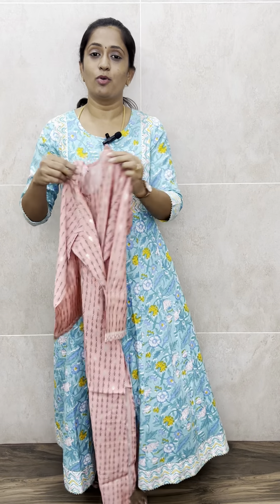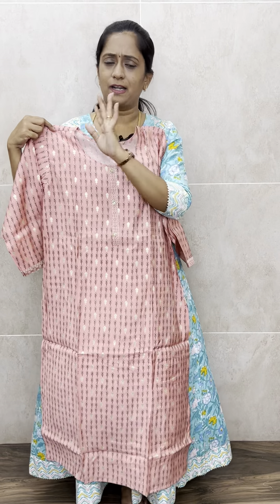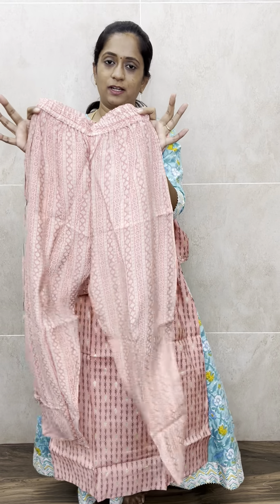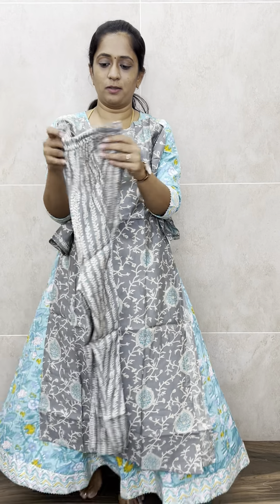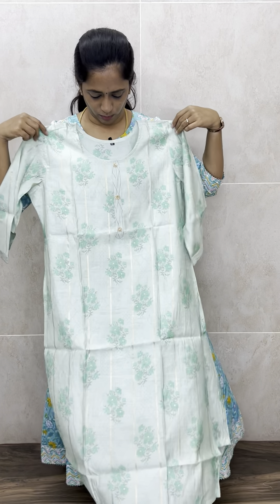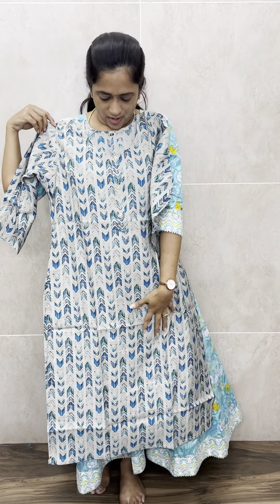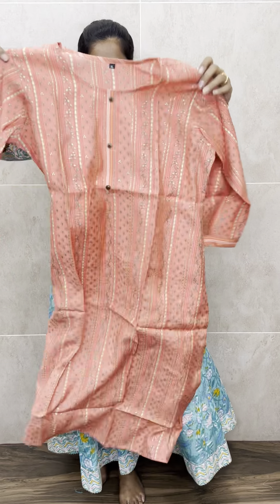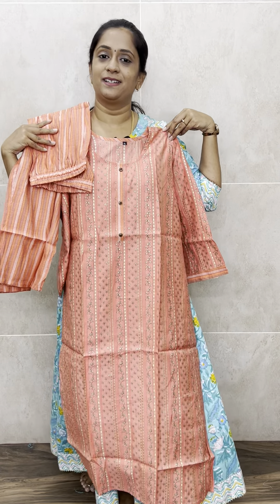Muslin kurti sets